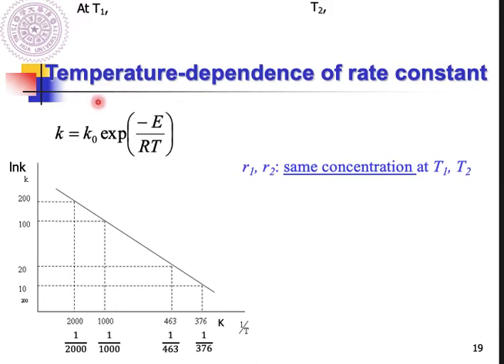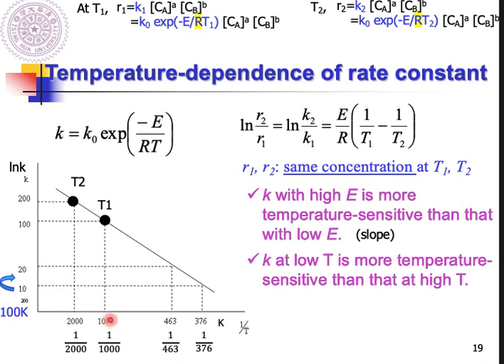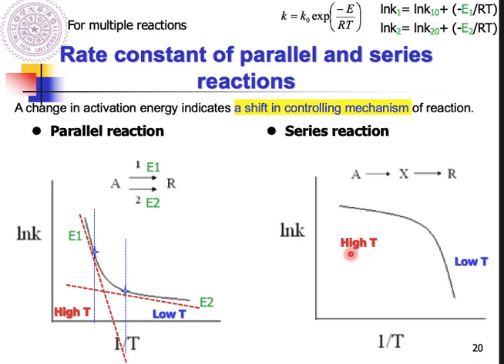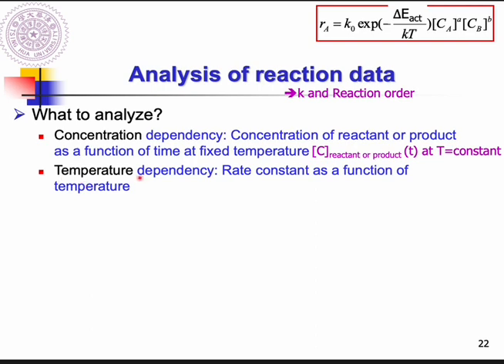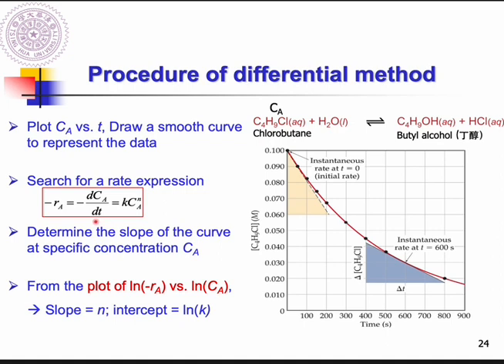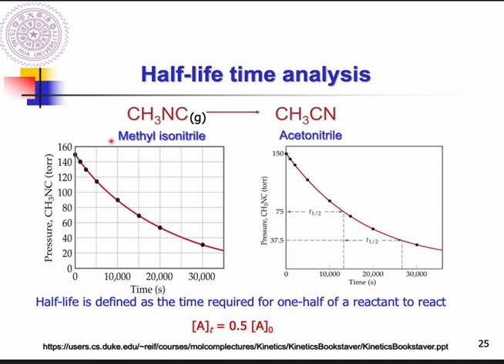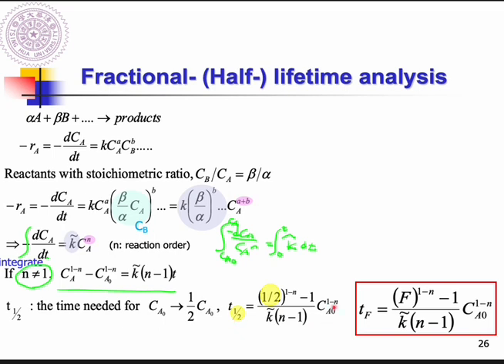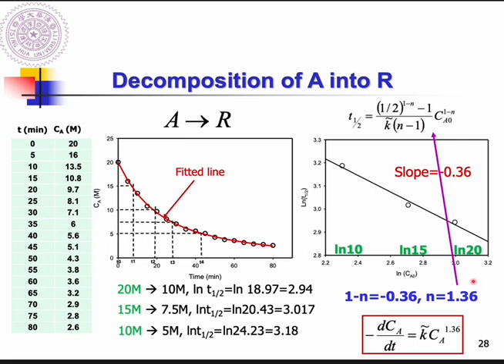20230531-1 (Ch6 p19-28)